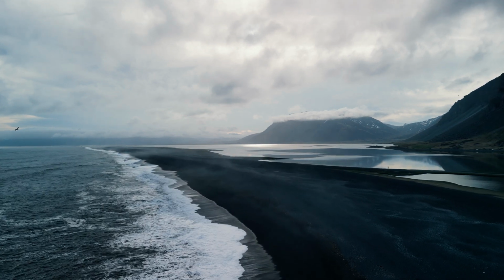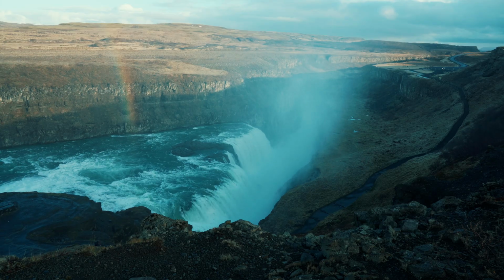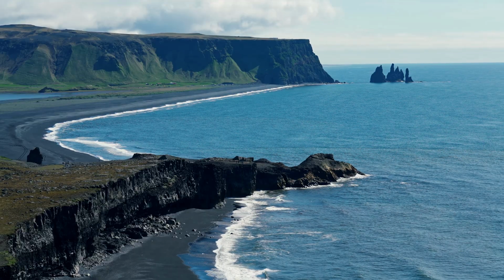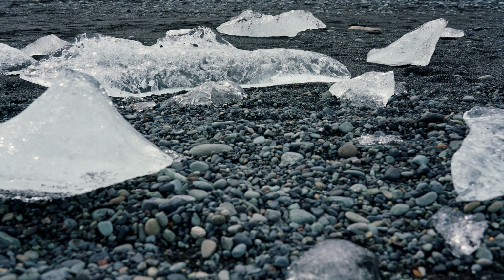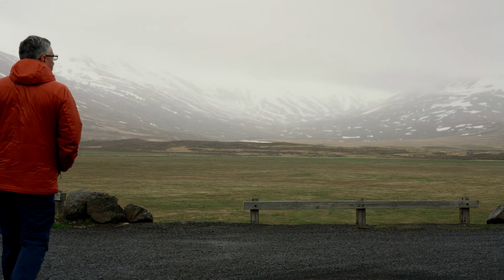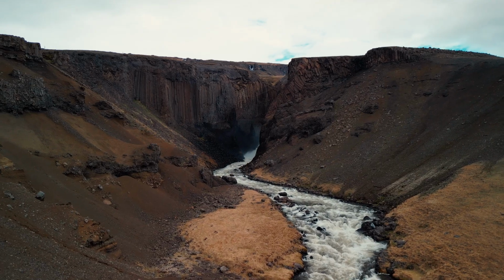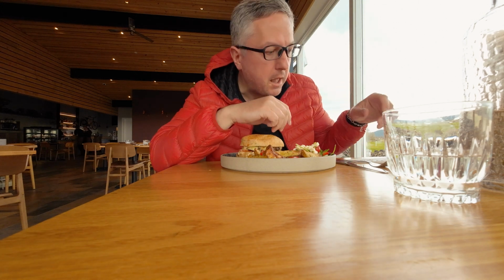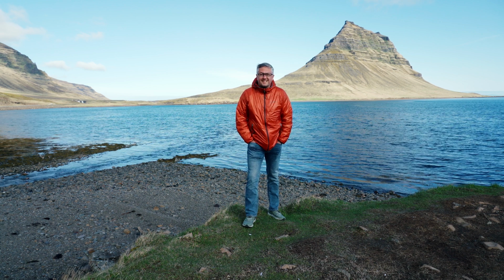10 Days in Iceland: A Ring Road Documentary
Iceland is an incredible country to visit for all nature lover activities with some of the most jaw dropping scenery spanning the full elemental range. This trip takes us on a 10 day adventure around the Ring Road (with a few detours) and outline some of my favorite stops along the way.

All of this footage was captured by me from May 19-28, 2024.

0:00 - Fire and Ice
2:00 - Capital
2:49 - Thingvellir National Park
3:31 - Golden Circle
4:48 - Waterfalls
7:54 - Dyrhólaey
10:12 - Vatnajökull's Toes
14:59 - Heaven
16:16 - Northeast
20:28 - Puffins
22:20 - Luxury
23:28 - Fire to the Ice
26:51 - Snaefellsnes